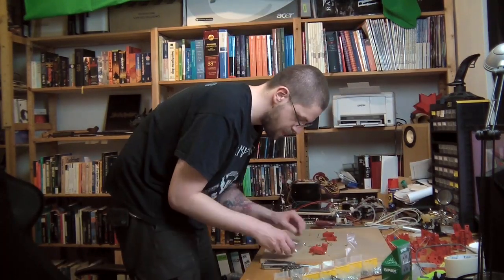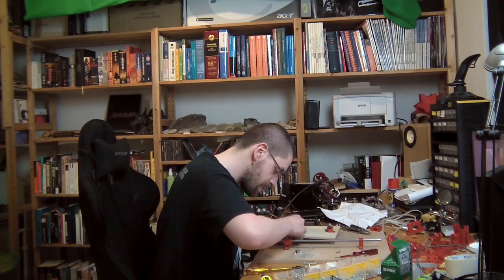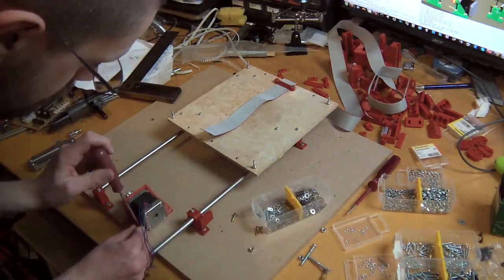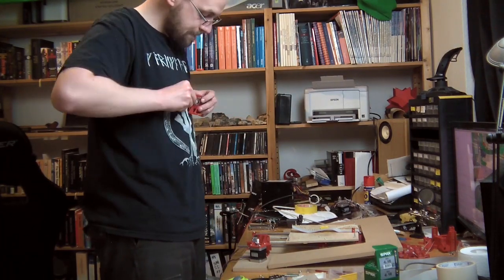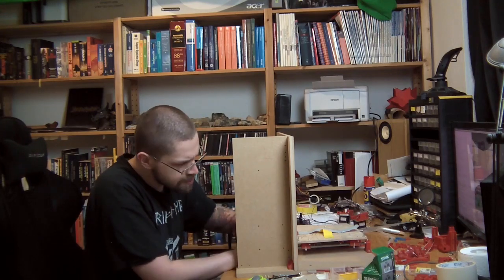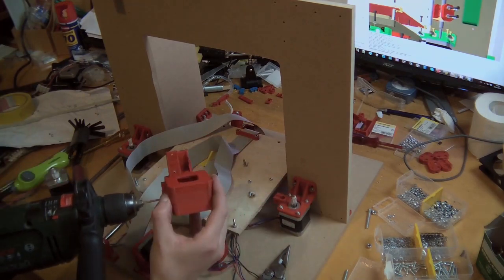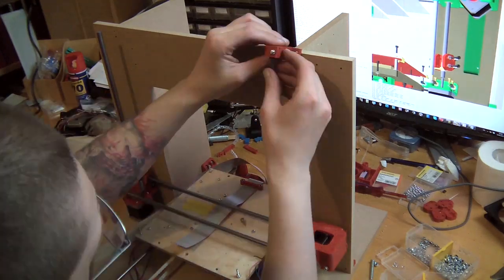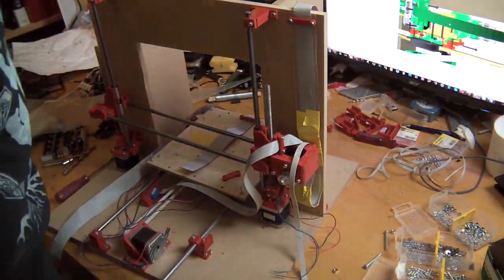Lets Build Mendel 90 Timelapse Part 1